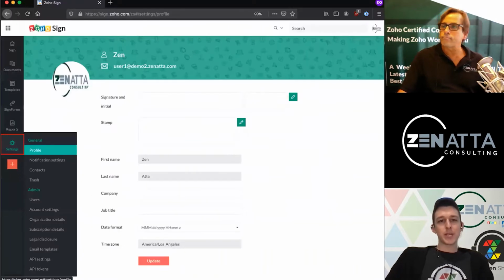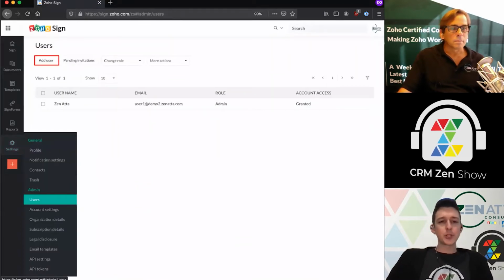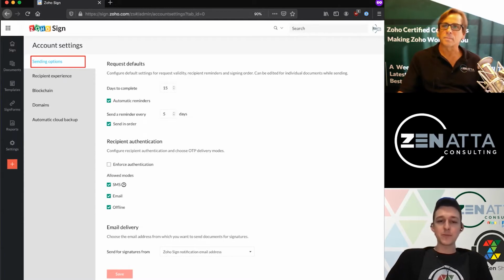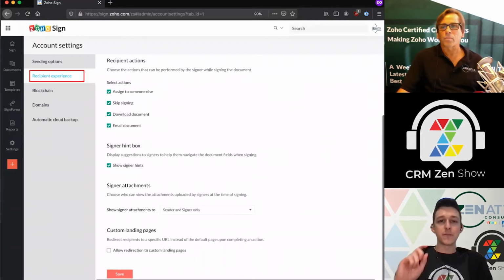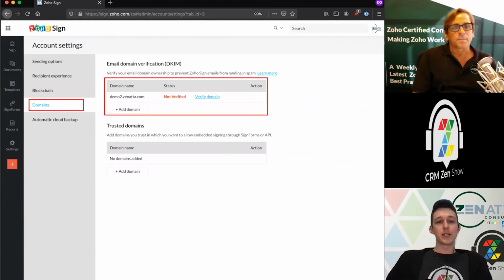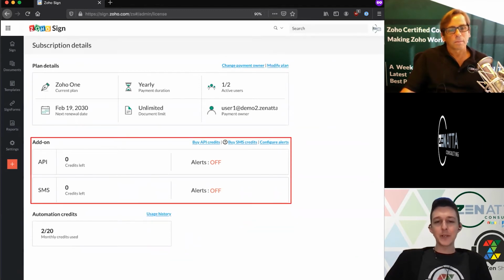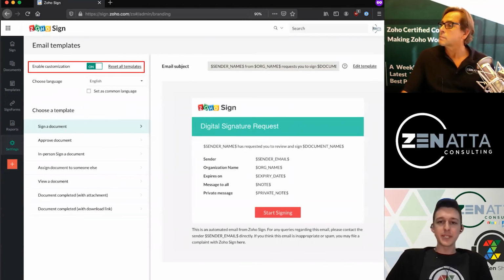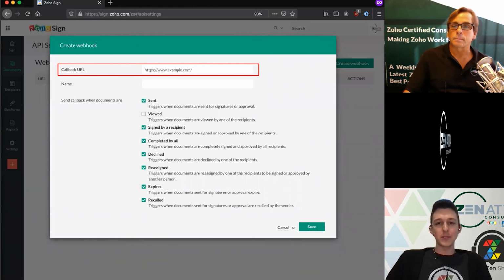Zoho Sign Full Settings Tutorial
In this tutorial, we do a complete overview of all of the different items inside Settings for Zoho Sign.